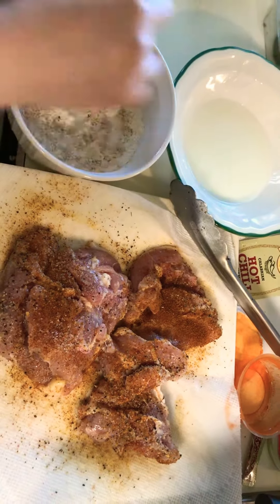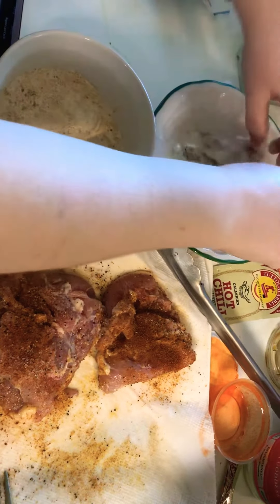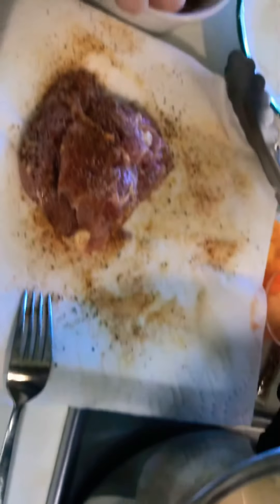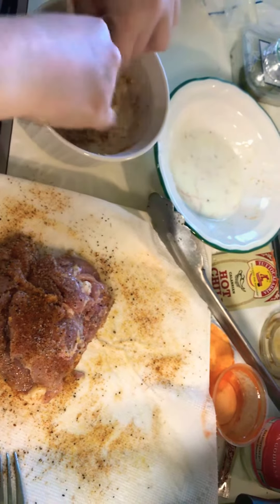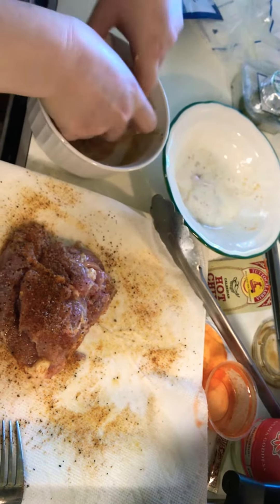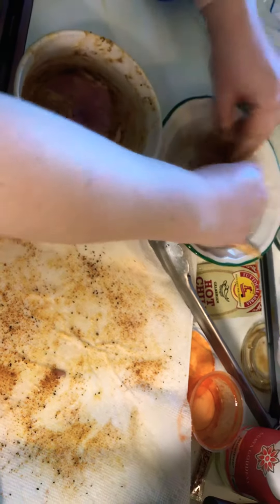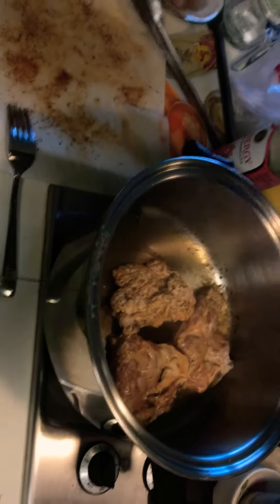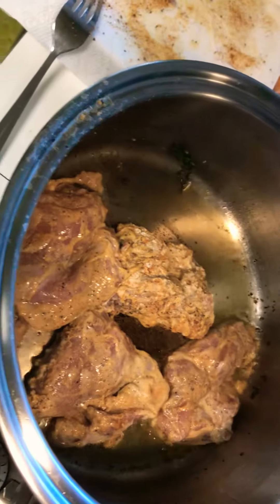Happiness is Making Blue Apron Nashville-Style Hot Chicken with Larysa Happiness Archaeologist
With maple kale and mashed sweet potatoes.